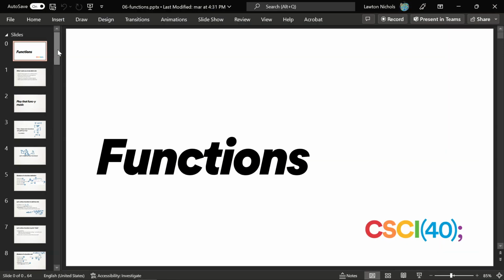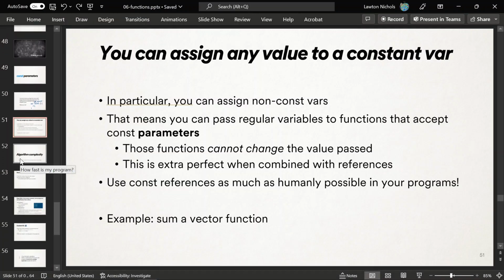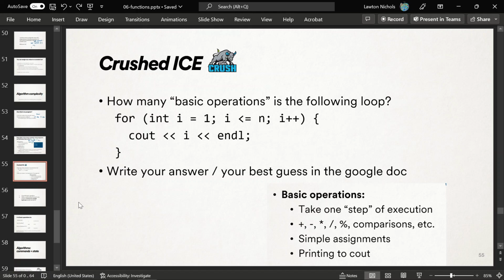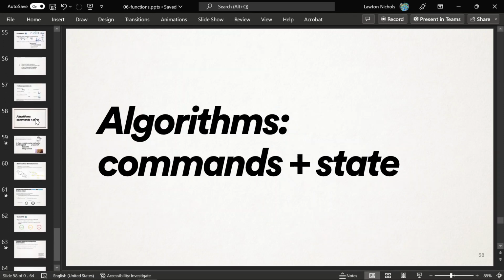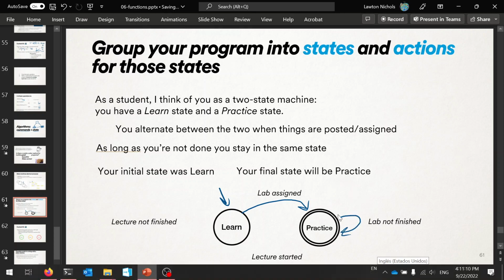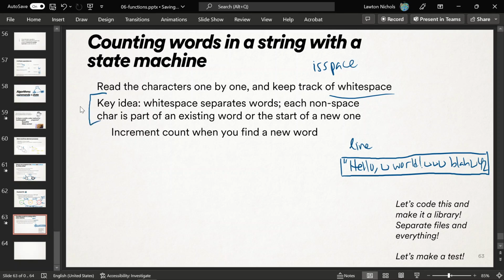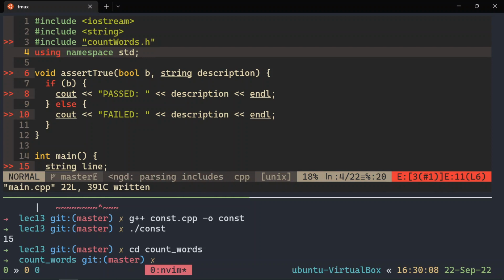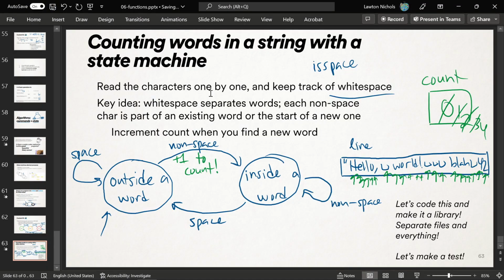(F22) CSCI 40 Lecture 13